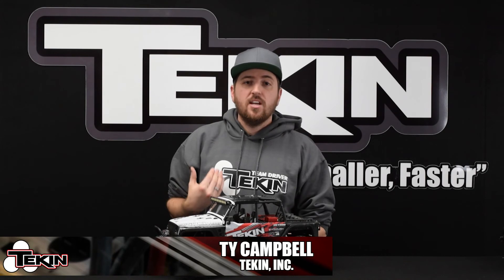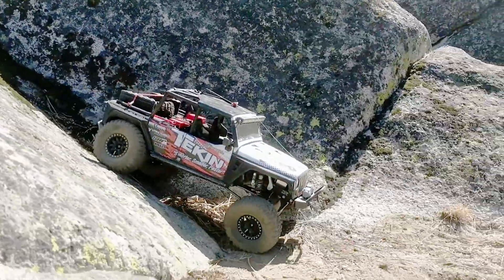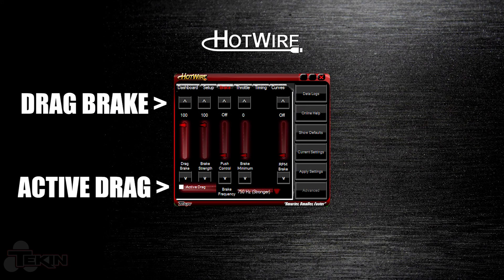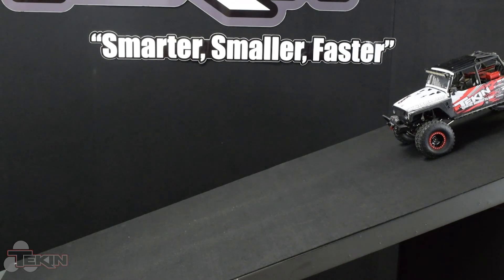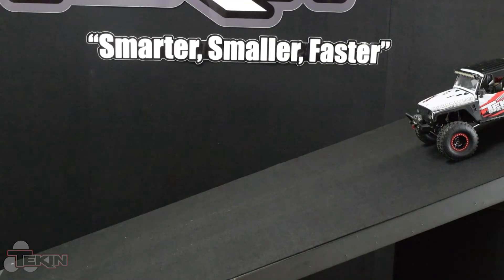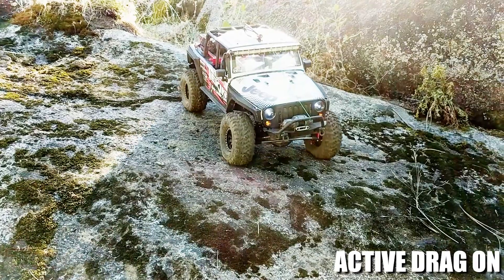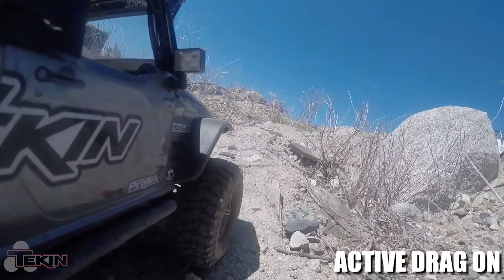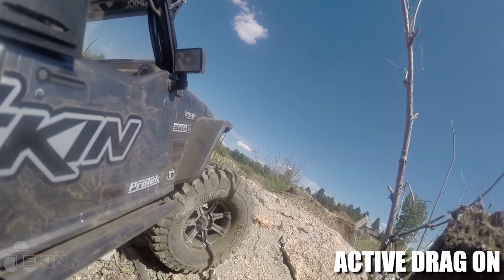Active Drag | Tekin ESC Programming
Ty explains Active Drag and how to use it in Crawling and Racing applications.

Active Drag is a Drag Brake enhancement. Normal Drag Brake only activates when the ESC is in neutral and you are not applying any brake or throttle. Active Drag applies Drag Brake all the time, not just in neutral. This gives you a greater sense of drag in your drive train and slows the vehicle down as you roll off throttle towards neutral. For rock crawling and scale vehicles this aids in controlling vehicle descent speed on slopes and increases control immensely. In racing applications this added drag can feel more like a brushed motor and give you better braking control entering corners. It eliminates the transition period from throttle to brake as they both happen simultaneously.